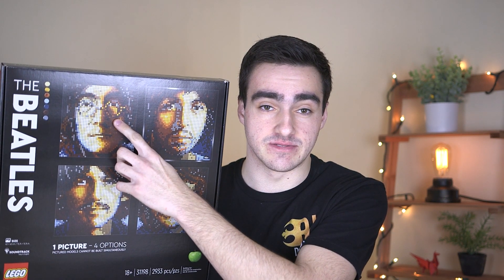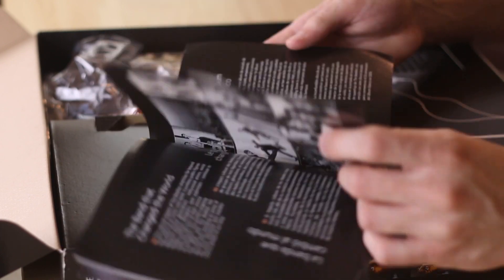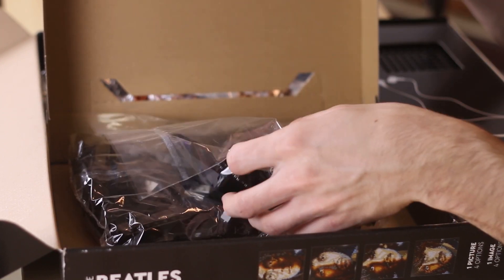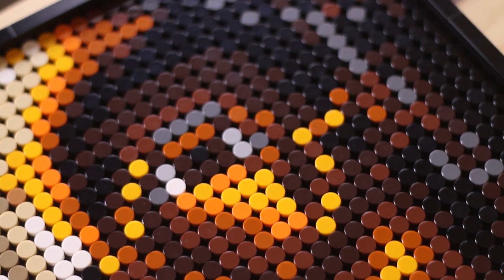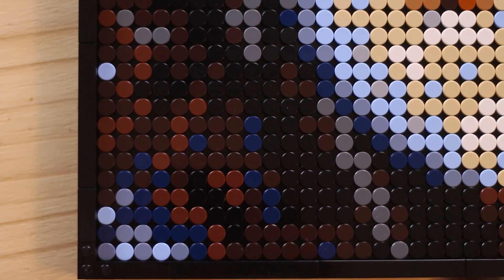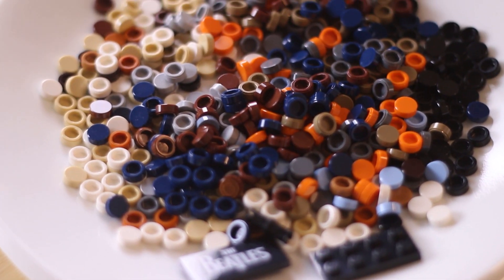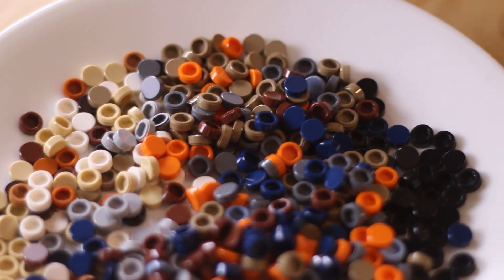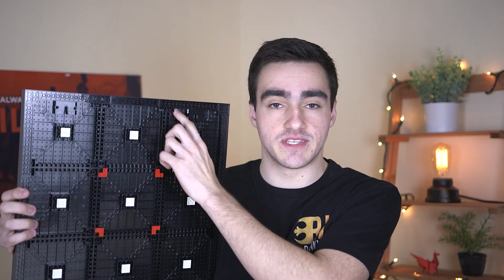LEGO ART - The Beatles (31198)